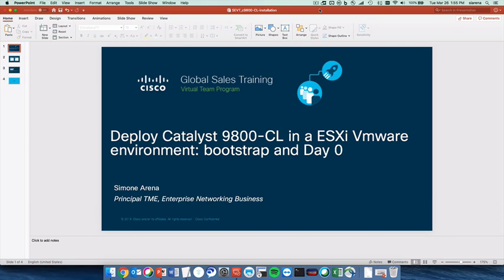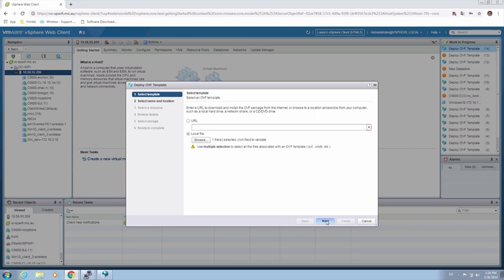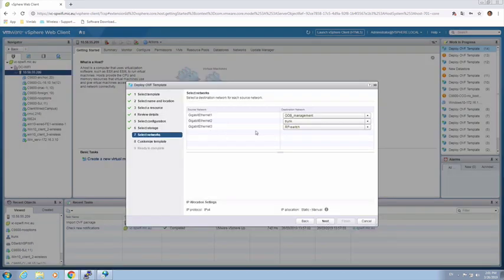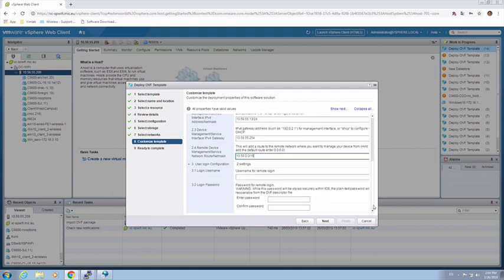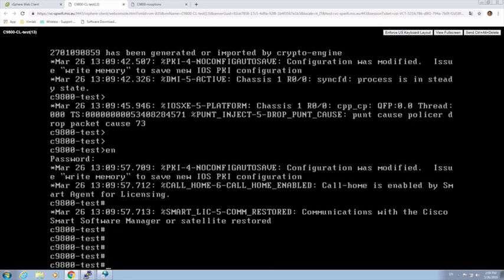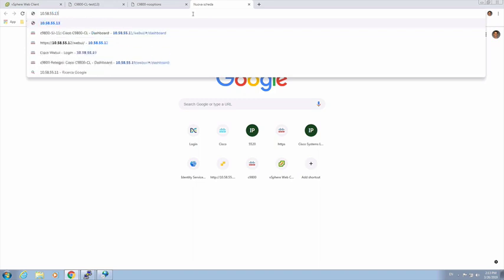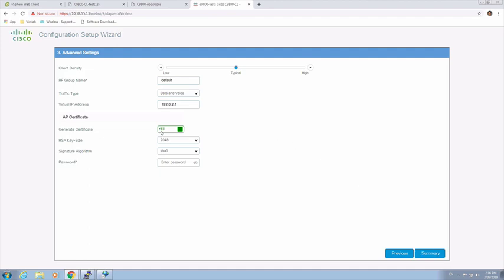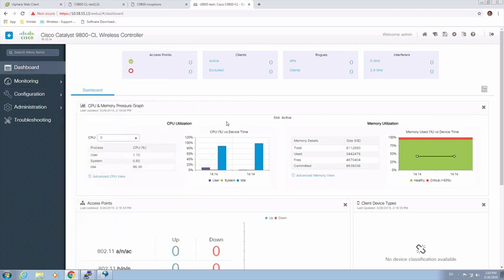Deploy Catalyst 9800-CL in a ESXi VMware Environment: Bootstrap and Day 0